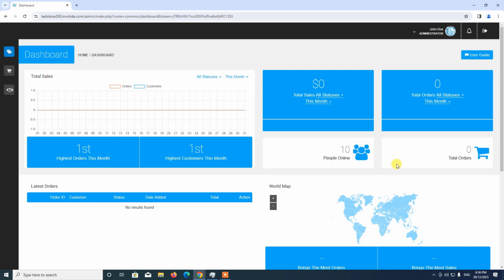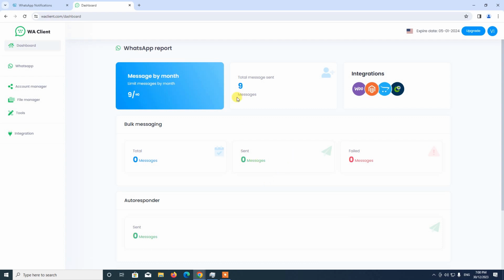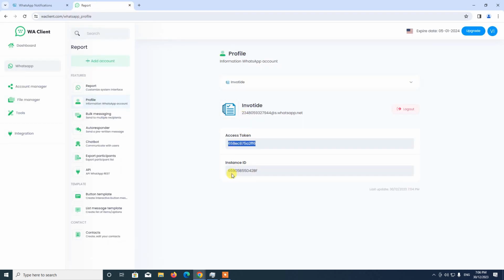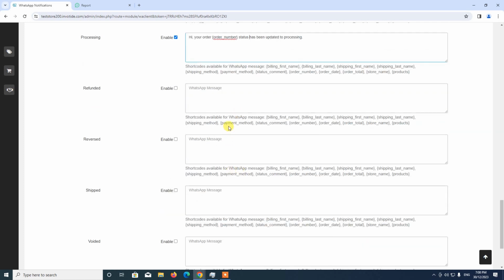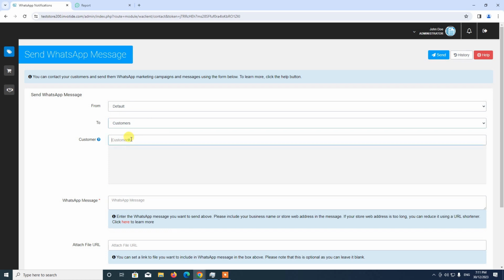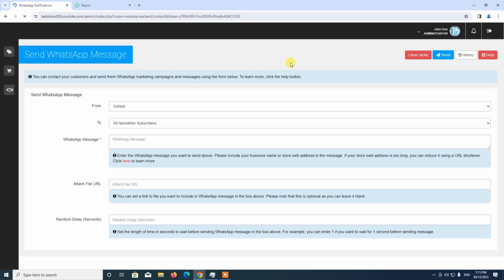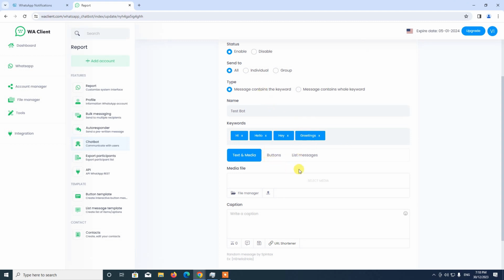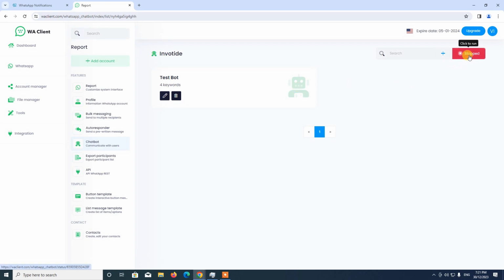How To Setup WhatsApp Notifications Using WAClient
This video guide will show you how to setup WhatsApp notifications module in Invotide admin panel.